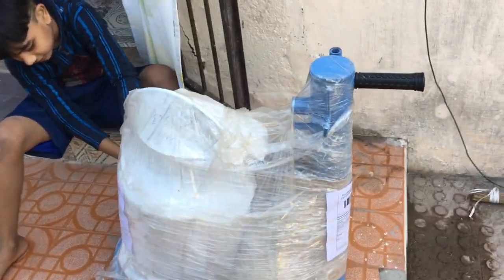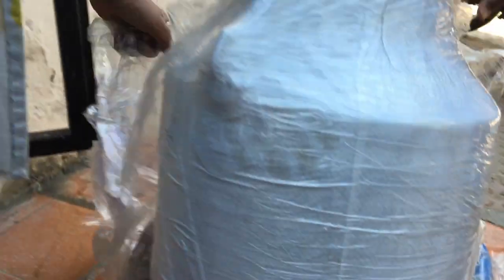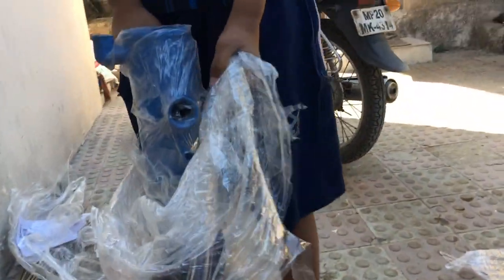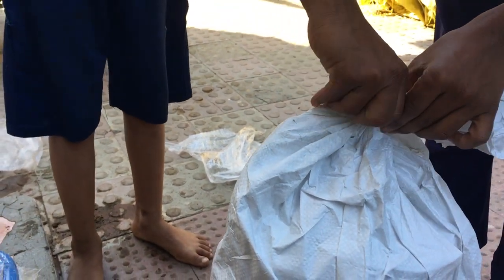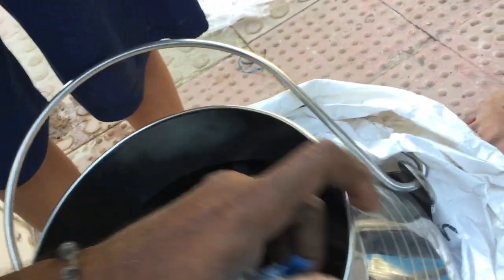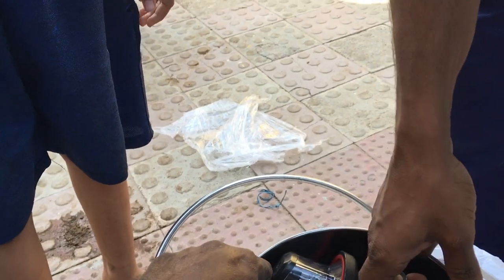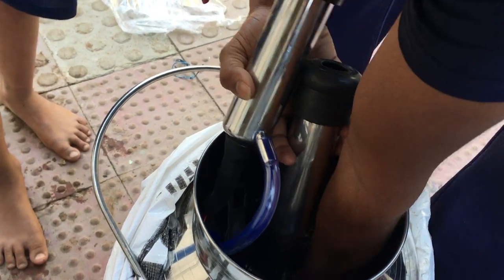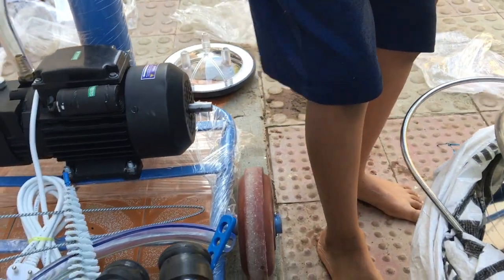Milking machine unpacking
Unpacking milking machine